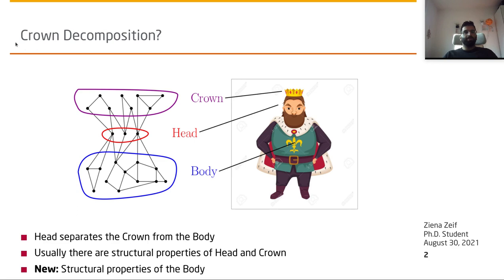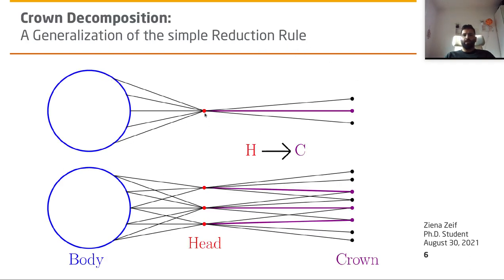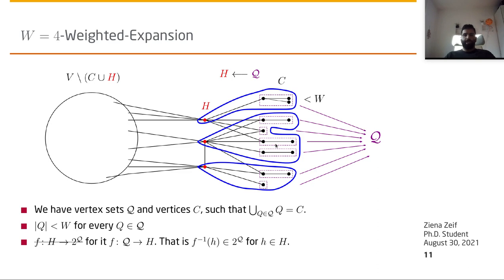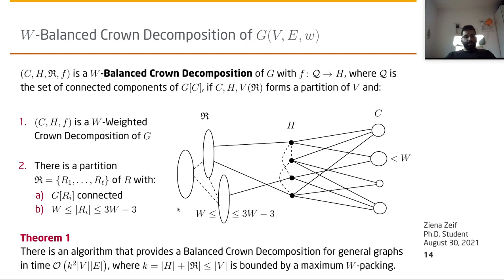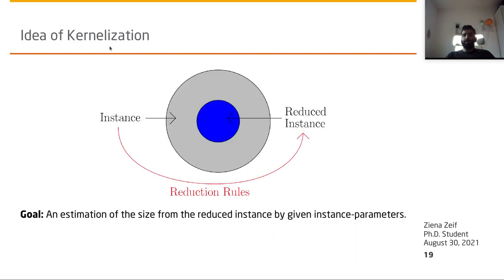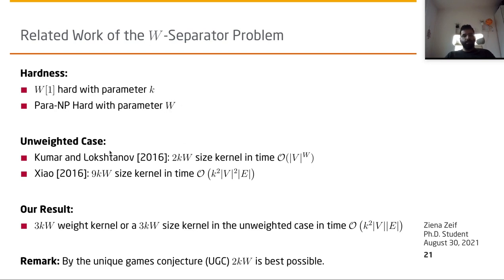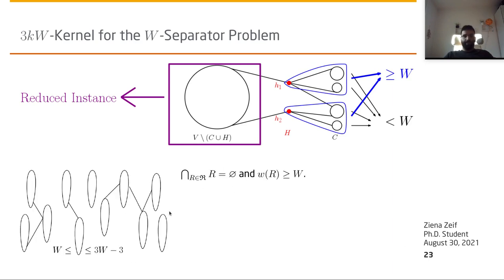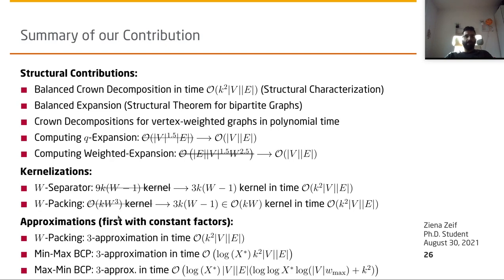Balanced Crown Decomposition for Connectivity Constraints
Authors: Katrin Casel, Tobias Friedrich, Davis Issac, Aikaterini Niklanovits and Ziena Zeif
Speaker: Ziena Zeif

Abstract:

We introduce the balanced crown decomposition that captures the structure imposed on graphs by their connected induced subgraphs of a given size. Such subgraphs are a popular modeling tool in various application areas, where the non-local nature of the connectivity condition usually results in very challenging algorithmic tasks. The balanced crown decomposition is a combination of a crown decomposition and a balanced partition which makes it applicable to graph editing as well as graph packing and partitioning problems. We illustrate this by deriving improved kernelization and approximation algorithms for a variety of such problems. In particular, through this structure, we obtain the first constant-factor approximation for the Balanced Connected Partition (BCP) problem, where the task is to partition a vertex-weighted graph into k connected components of approximately equal weight. We derive a 3-approximation for the two most commonly used objectives of maximizing the weight of the lightest component or minimizing the weight of the heaviest component.